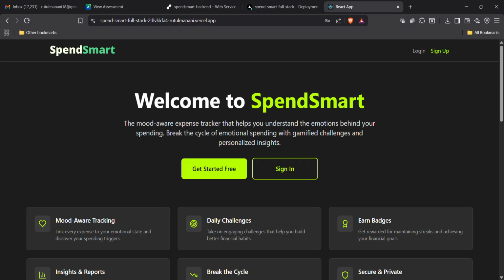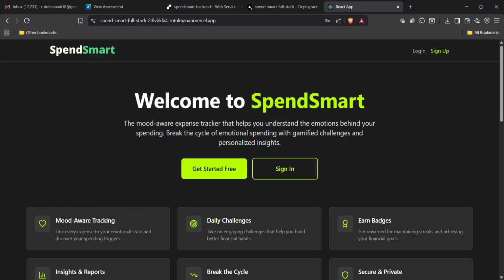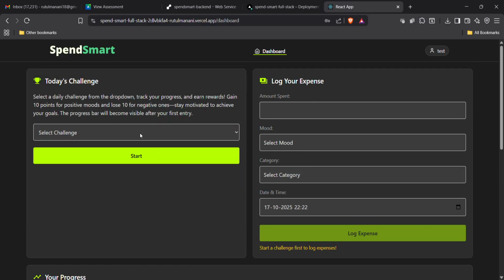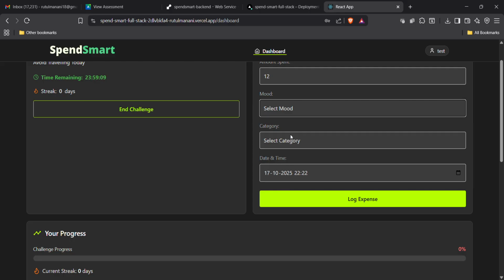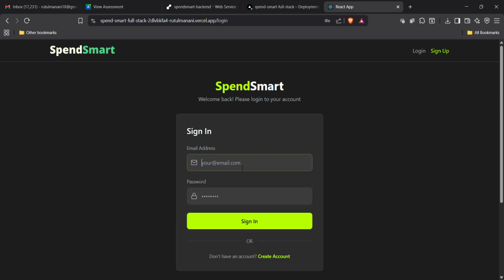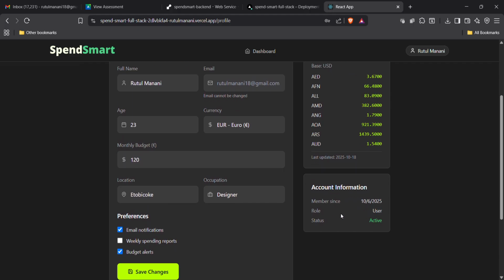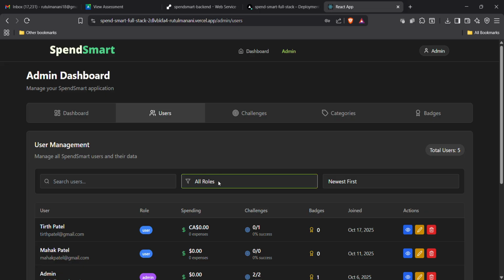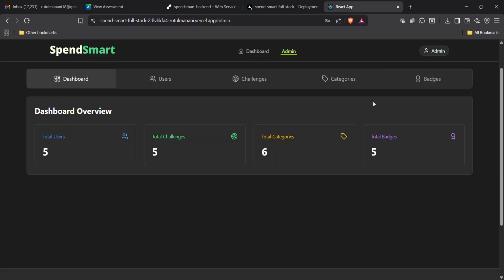SpendSmart - A Mood-Aware Gamified Expense Tracker | Humber Capstone 2025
SpendSmart is a full-stack web application designed to help students and young adults become mindful of their emotional spending.

Built using React, Node.js, Express, and MongoDB, the app connects emotions with expenses and motivates users through daily challenges, streaks, and badges.

🔹 Key Features:
– Mood-linked expense tracking
– Gamified challenges and streaks
– Admin dashboard for managing users and categories
– Interactive progress tracking and spending history

👨‍💻 Developer: Rutul Manani
🎓 Project: HTTP-5310 Capstone (Humber College)